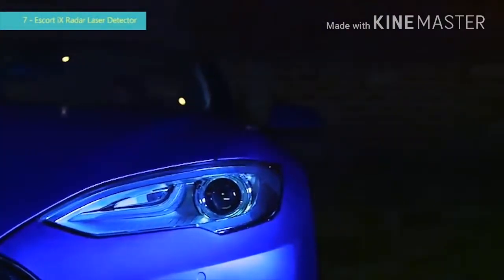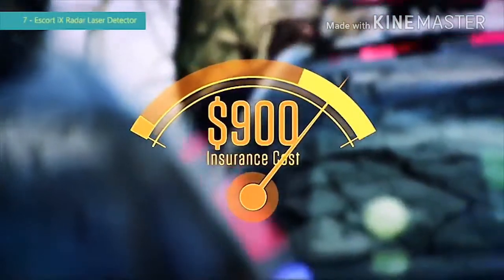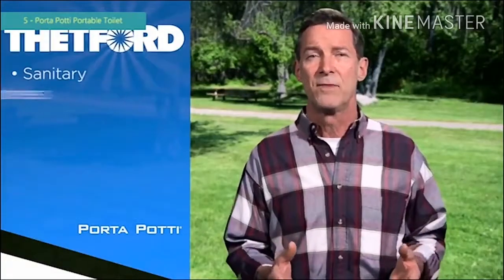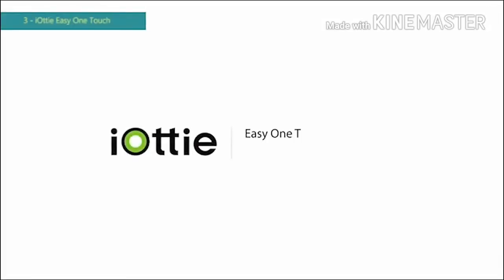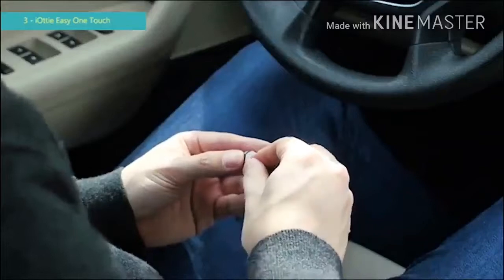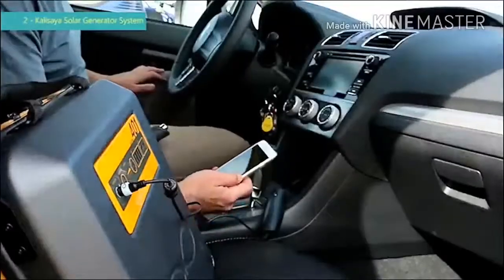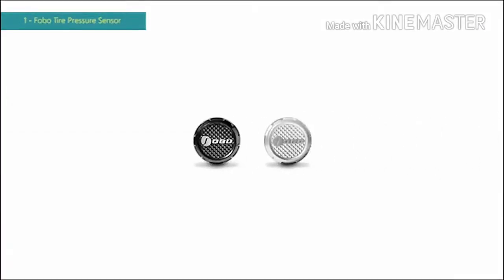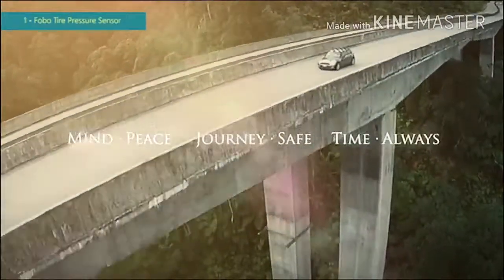Top 7 Coolest Car Gadgets !!! Must -Have _2018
reviewtoday, Review Today
gadgets,
gadget man,
gadgetmatch,
gadget guru,
gadget boy,
gadget review,
gadget hacks,
gadget addict,
gadget in,
gadget band,
gadget song,
gadget and gadget,
gadget and gear,
gadget and infinite,
gadget and gadget bd,
gadget amazon,
gadget adventures,
gadget and infinite comic,
gadget app,
gadget and the red rose,
a gadget every parent should have,
a gadget man,
a new gadgets,
gadget backpack,
gadget box,
gadgetbangla,
gadget bd,
gadget blu,
gadget bomb,
gadget beard,
gadget boy theme,
b-gadgets,
mula b gadget,
gadget channel,
gadget cartoon,
gadget cache,
gadget car,
gadget class,
gadget coat,
gadget class channel,
gadget crate,
gadget camera,
gadget cube,
usb c gadgets,
usb type c gadgets,
cool usb c gadgets,
best usb c gadgets,
iphone c gadgets,
watch,
watch me whip,
watch dogs,
watch dogs 2,
watch out,
watchmen,
watchcut,
watch dogs 3,
watchmojo,
watch while stoned,
watch cut,
watch clean,
watch my shoes,
watch out for the big girl jersey dance,
watch the duck,
watch me burn,
watch the lamb,
watch again,
watch a movie,
watch anime,
watch and learn,
watch asmr,
watch and pray,
watch and play,
watch action movies,
watch avengers infinity war,
watch anime online,
a watch me whip,
a watch out,
a watchman report,
a watch phone,
a watch for kids,
a watchful guardian live,
a watch that you can play games on,
a watch me whip and watch me nae nae,
a watcher,
a watch out song,
watch black panther,
watch box,
watch billie,
watch barbie,
watch baby,
watch by travis scott,
watch bands,
watch beyonce coachella 2018,
watch battles,
watch brands,
b watch movie,
b watch for kids,
b watch film,
b watch hollywood,
b watch series online,
b watch series,
b -watchmojo,
b watch reklama,
b watch 2017,
watch cars,
watch collection,
watch cartoons,
watch commercial,
watch chucky,
watch coco,
watch cnn live,
watch cover,
c watch rocks,
c watch pokemon,
c watch commercial,
c watch talking watch,
c watch trendmasters,
c watch 90s,
c watch condor,
c watchmojo com,
studio c watch this,
pimp c watch the reaction,
watch dogs trailer,
watch dogs 2 song,
watch dogs 2 online,
watch dogs review,
watch dogs 2 part 1,
watch dogs 2 dlc,
watch dogs 2 trailer,
d watch 2 smartwatch,
d watch dublin fire brigade,
d watch series,
d watch online,
d watch series eu,
d watchseries tv,
d watch series ru,
d watch 2,
thewatchseries.to,
d watch series online free,
watch espn,
watch elsa,
watch empire,
watch em,
watch english movies,
igadget reviews,
egadget solution,
igadget advisor,
gadgetgyaan,
gadget junkie,
gadget jeff,
gadget jacket,
gadget john,
gadget jackson,
gadget junkie build,
gadget jungle,
gadget joe,
gadget jazz,
gadget japan,
inspector gadget j squad,
j zone gadget ho,
gadgetin j,
gadget in samsung j,
gadget kid,
gadget king,
gadget kitchen,
gadget knife,
gadget kada,
gadget kit,
gadget keychain,
gadget korea,
gadget keren,
gadget kylie,
kamal k gadgets,
inspector gadget k love,
k sos inspecteur gadget,
gadget lyrics,
gadget life hacks,
gadget lab,
gadget life,
gadget live,
gadget lover channel,
gadget link,
gadget le tutorial,
gadget led,
gadget leaks,
l'ispettore gadget,
l'inspecteur gadget,
l'ispettore gadget sigla,
l'inspecteur gadget en francais,
inspector gadget,
l'inspecteur gadget générique,
l'inspecteur gadget dessin animé,
l'ispettore gadget sigla vecchia,
l'ispettore gadget episodi,
gadget mobile,
gadget music,
gadget movie,
gadget myth busting,
gadget museum,
gadget magic,
gadget mouse,
gadget malayalam,
alpha m gadgets,
moto m gadgets360,
moto m gadgets to use,
motorola moto m gadgets,
moto m gadgets,
gadget guru moto m,
gadget m galaxy,
gadget n gadget,
gadget news,
gadget n gear,
gadget now,
gadget nuke,
gadget niche,
gadget ninja,
gadget nintendo switch,
gadget nerd,
gadget nation,
n gadgets k300 quadcopter drone,
n gadgets k300c quadcopter drone with hd camera,
n gadgets k300c quadcopter drone with hd camera for under 14 age child,
guns n gadgets,
gizmoz n gadgetz,
mobile n gadgets,
girls n gadgets,
auto & gadget,
rock n gadget,
gadget organizer,
gadget on amazon,
gadget of the day,
gadget opening,
gadget on malayalam,
gadget organizer case,
gadget of the year,
gadget on ebay,
gadget officer,
gadget of the week,
o gadget music,
gadget man chris o'dowd,
o town inspector gadget,
gadget o mania,
o que é gadgets,
o gadget песня,
o gadget song,
obbligo o gadget,
como usar o gadget,
o que são gadgets,
gadget pouch,
gadget phone,
gadget pilot,
gadget portal,
gadget pro,
gadget poty,
gadget pen,
gadget pilipinas,
gadget police,
gadget past as future,
random frank p gadgets,
p a gadget,
gadget quality pro,
gadget queen,
gadget quality pro note 8,
gadget quality pro iphone x,
gadget que es,
inspector gadget quiz master,
inspector gadget quimby exchange,
inspector gadget quotes,